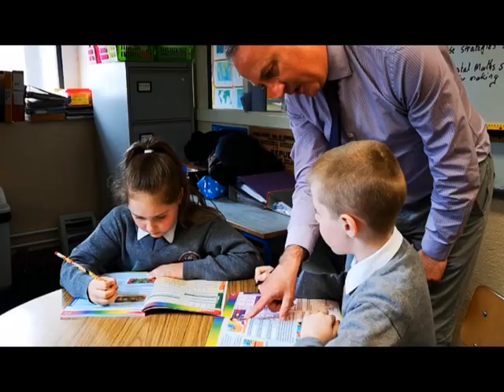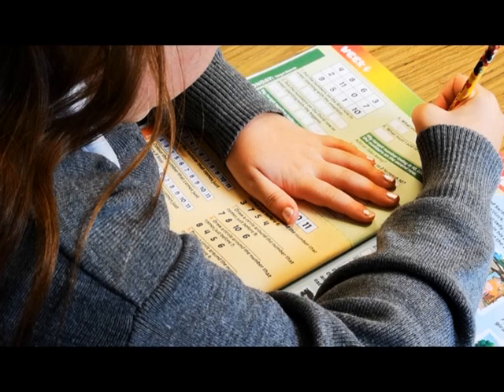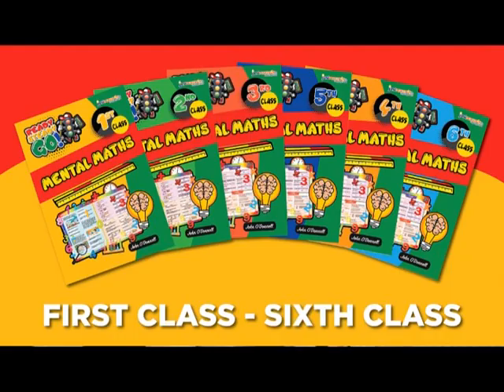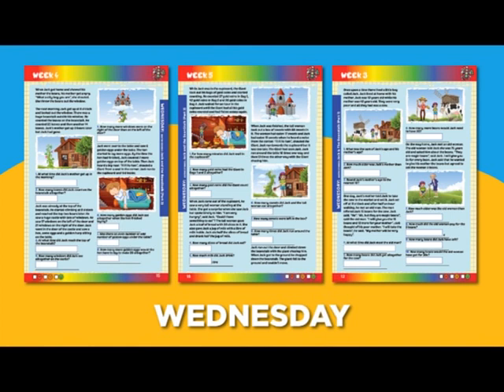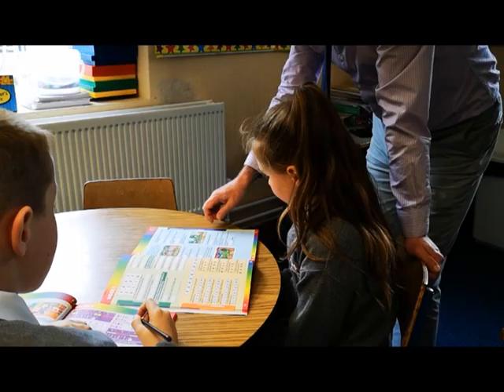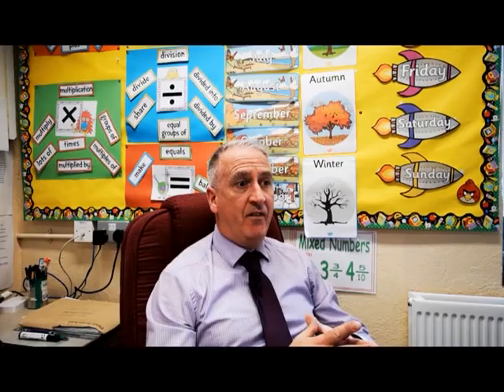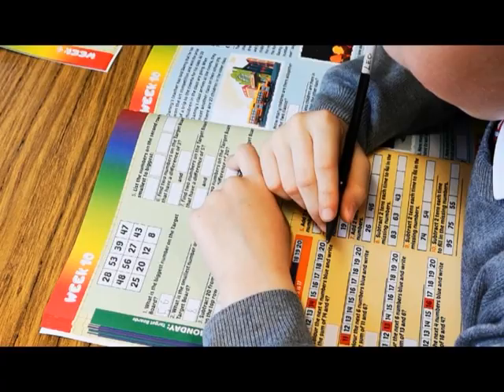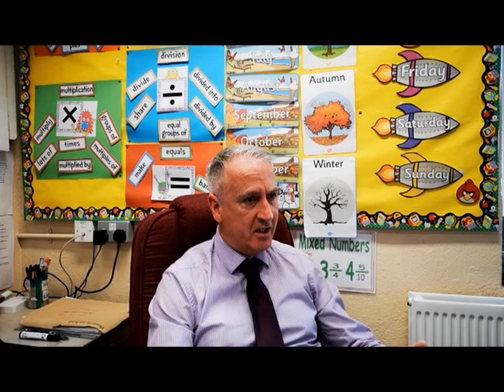Ready Steady Go - Mental Maths - Introduction by author John O'Donnell